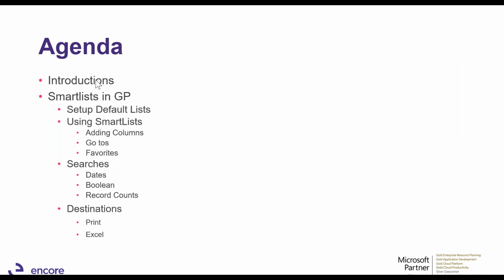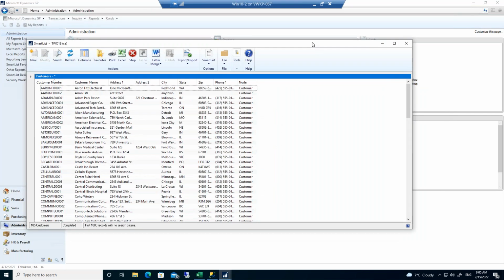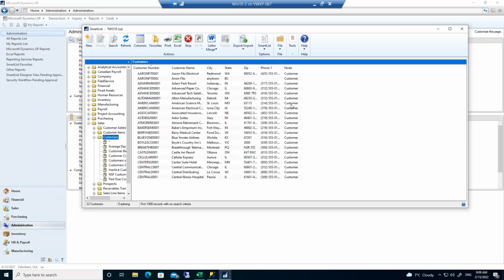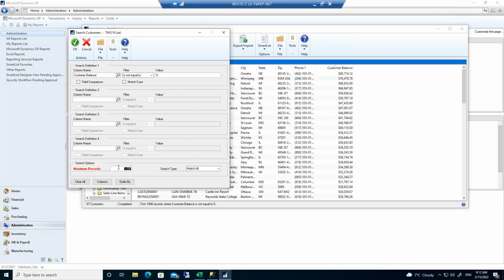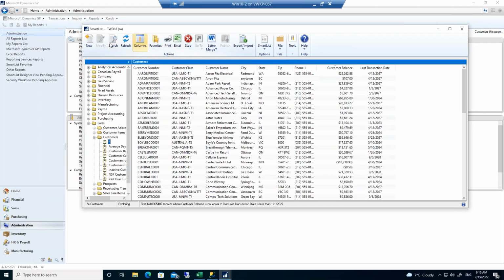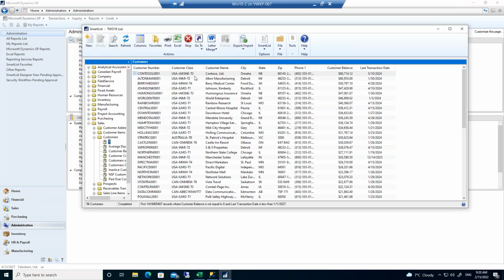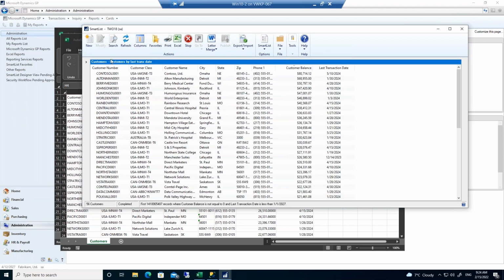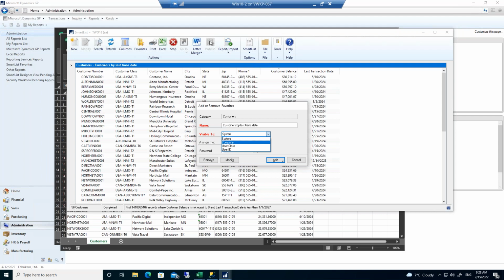SmartLists in Dynamics GP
During this webinar recording, we discuss reporting in Dynamics GP using SmartLists. Learn about some little-known features of SmartLists such as saving a favourite for yourself or everyone, adding columns, go to’s, and how to use SmartLists for exception reporting. We discuss how to setup default lists, using the search, and briefly touch on destinations such as printing and Excel.